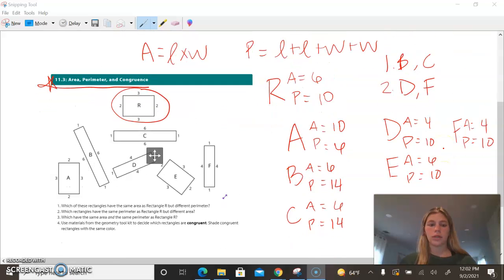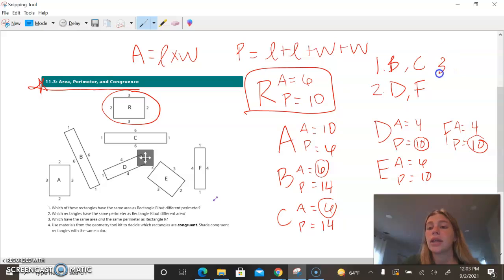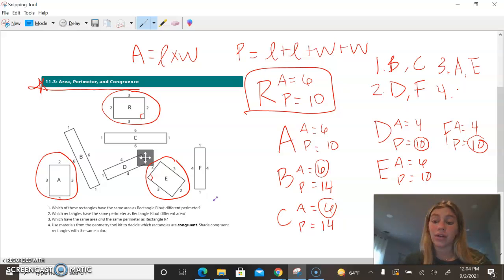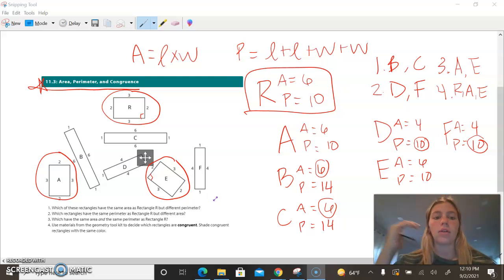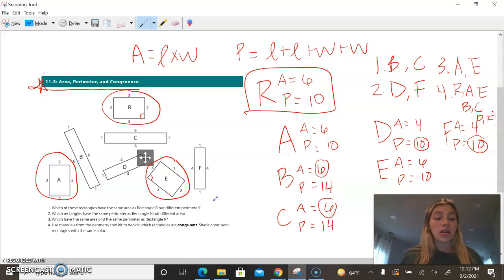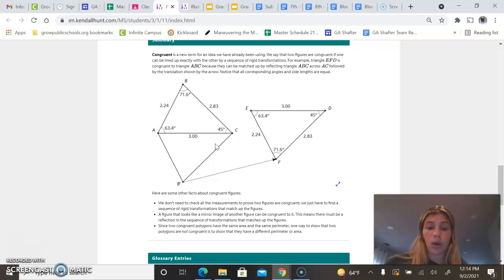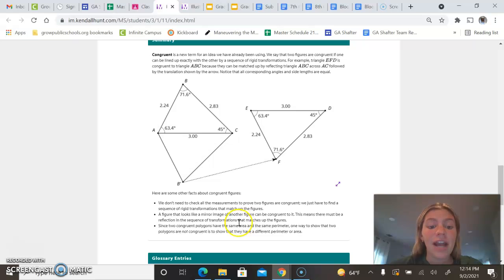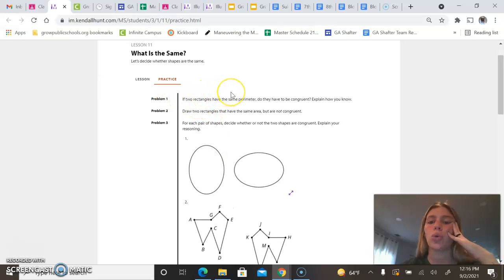9/2 Video 2